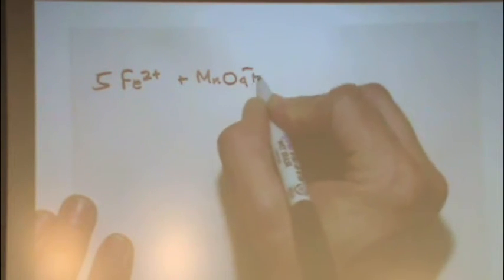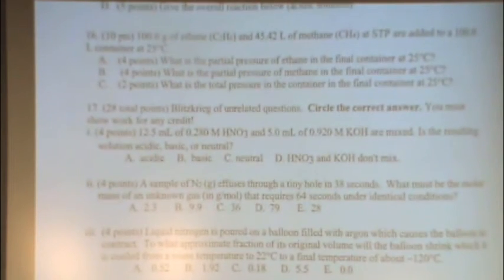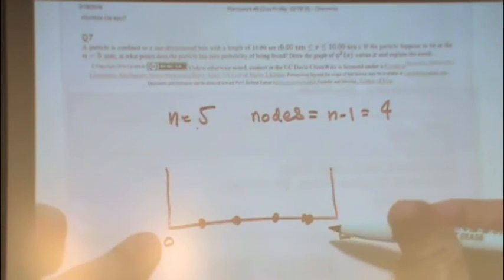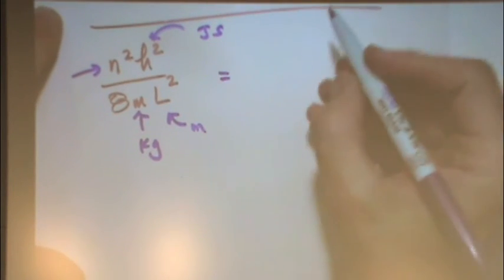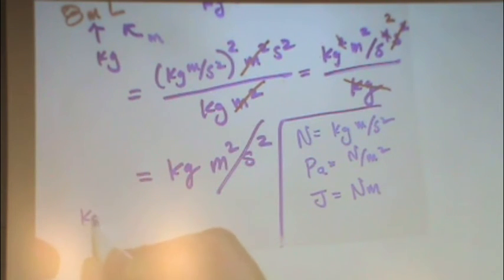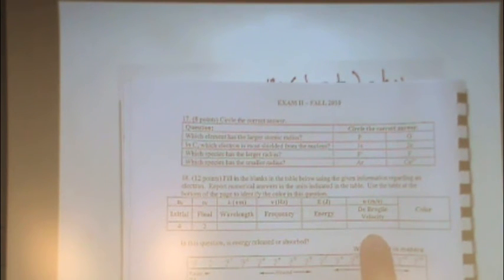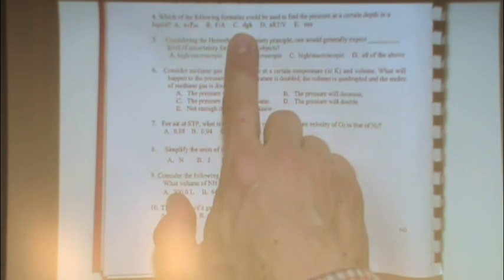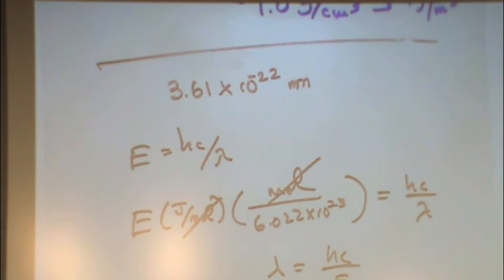2A EII Review W16 Qs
Exam review: answering specific questions from students

Content may slightly vary between quarters and instructors.